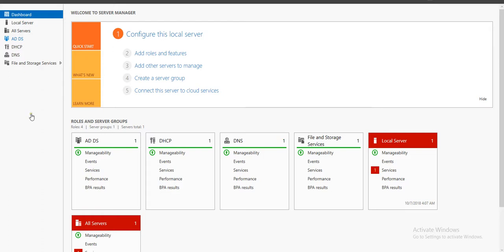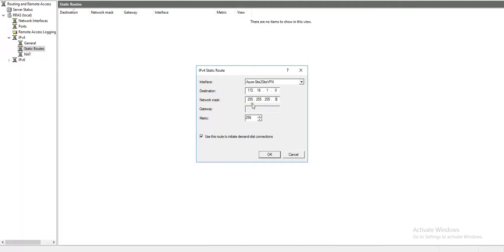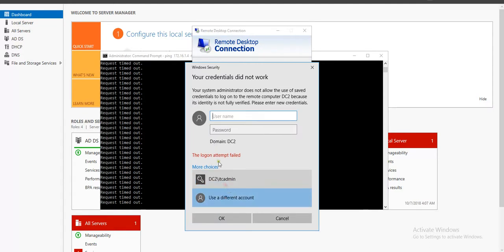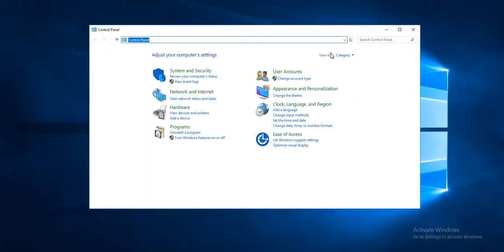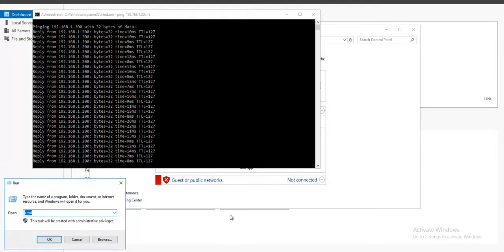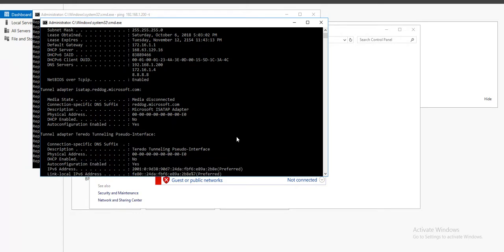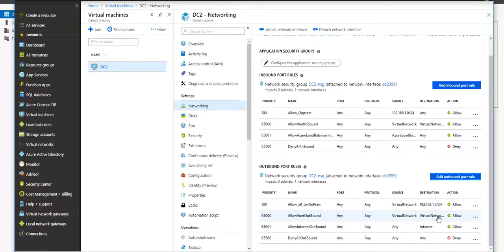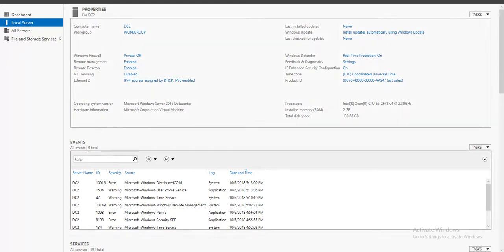Part 7- RDP in to VM and adjusting local windows firewall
RDP in to VM and adjusting local windows firewall